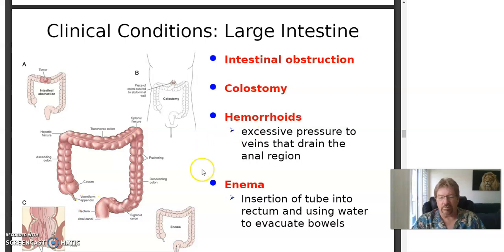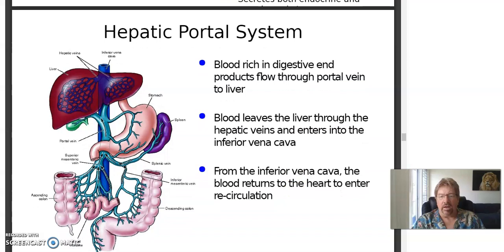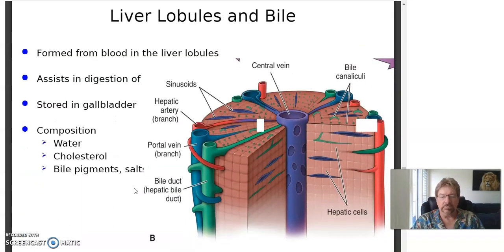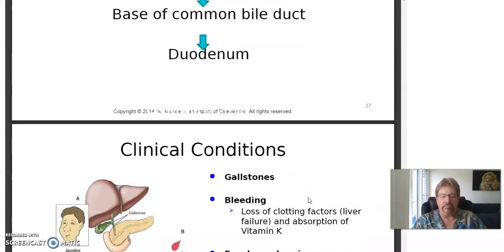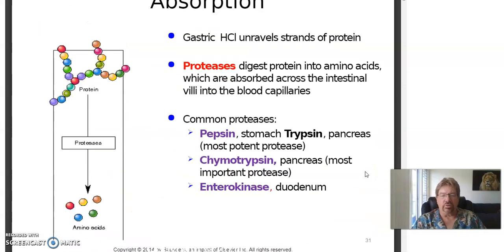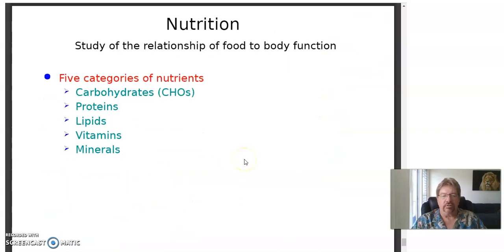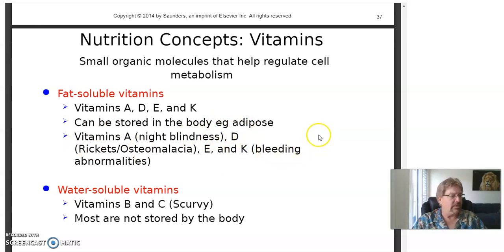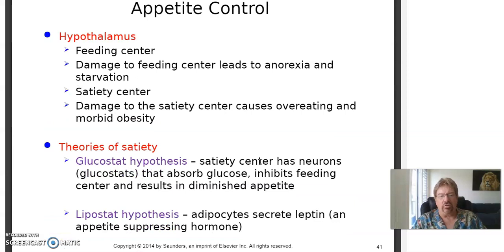Disgestive System part 2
Digestion, absorption, and lots of stuff.